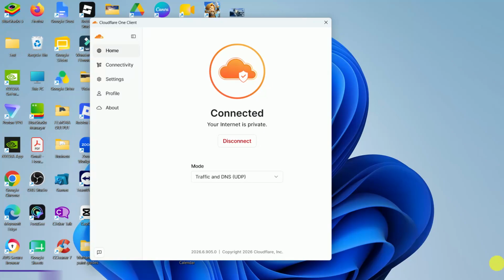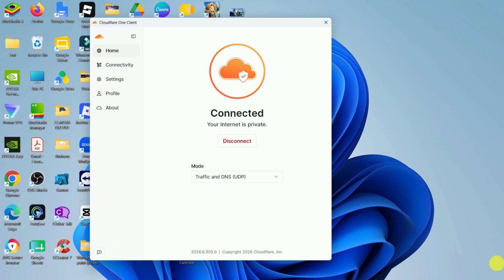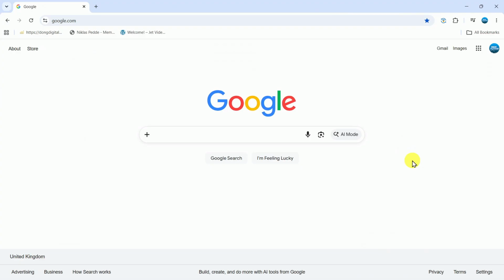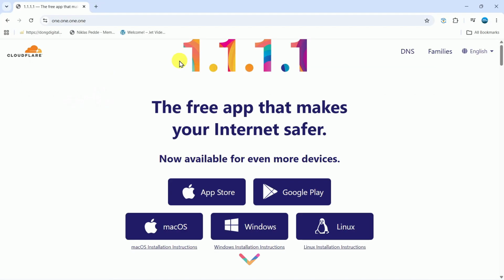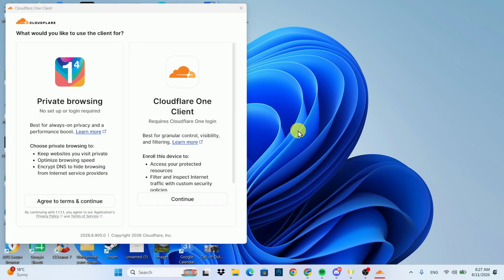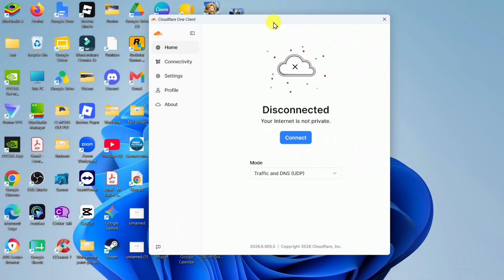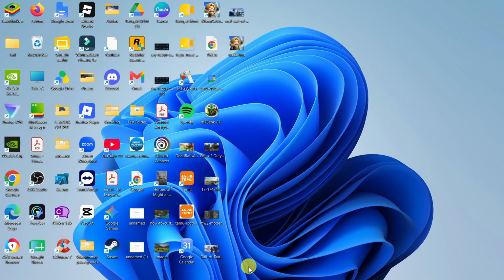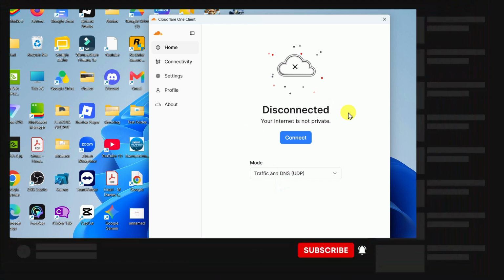How To Setup & Use Cloudflare 1.1.1.1 WARP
Want to know how to set up and use Cloudflare 1.1.1.1 WARP? In this easy step-by-step tutorial, I’ll show you how to install the 1.1.1.1 WARP app, set it up on your device, and connect to Cloudflare WARP.

If you’re new to WARP or want to learn how the 1.1.1.1 app works, this guide will walk you through the setup process and show you the main options you need to know. We’ll cover how to install WARP, enable the connection, and get started using it.

By the end of this video, you’ll know how to set up Cloudflare WARP, how to use 1.1.1.1 WARP, and how to connect and disconnect WARP when needed.

Thanks!